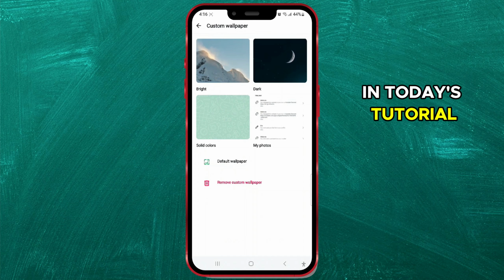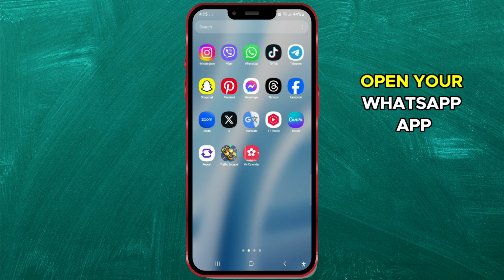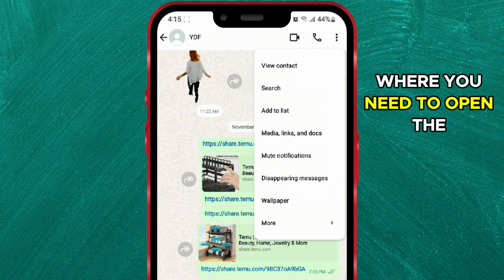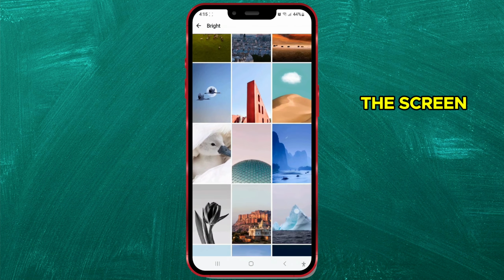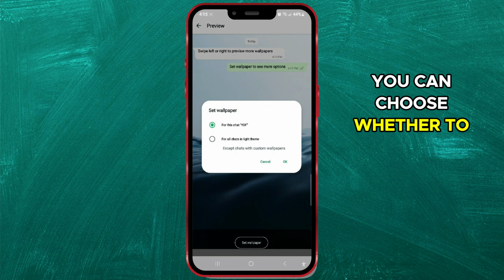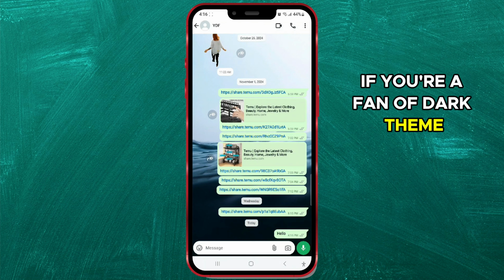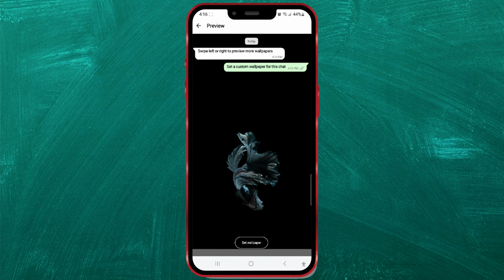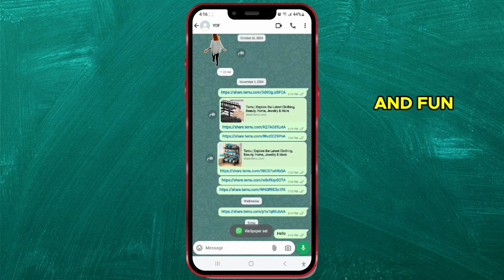How to Change WhatsApp Chat Background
Want to personalize your WhatsApp chats? 🌟 Learn how to change your chat background and give your conversations a unique look! From bright wallpapers to dark themes and even custom images, this step-by-step tutorial will guide you through the process. 📱✨